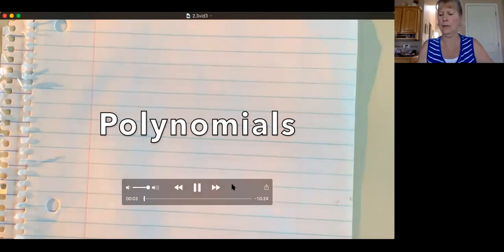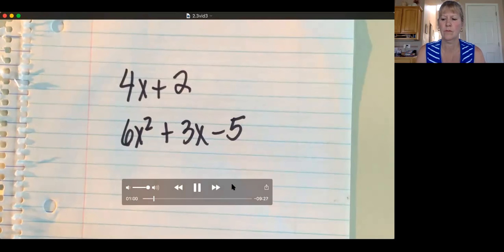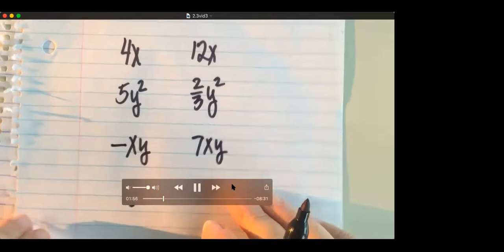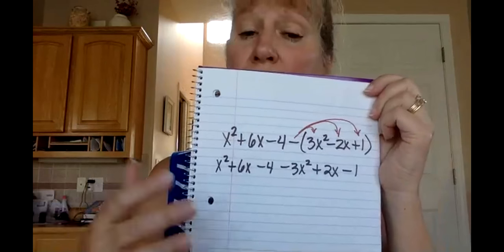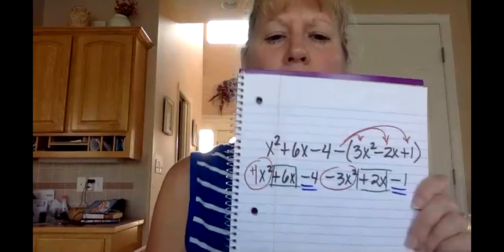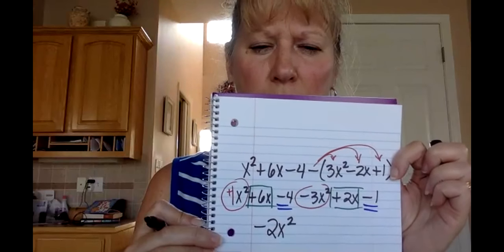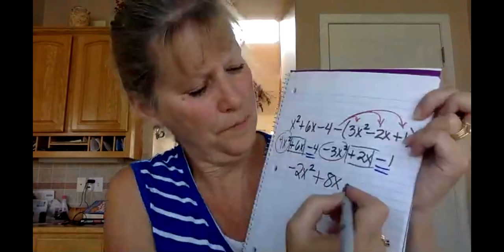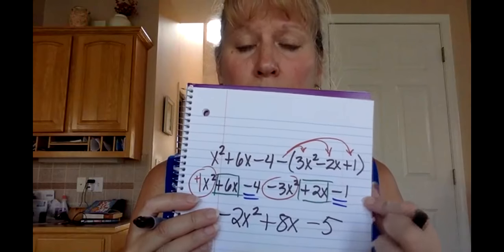Working with Polynomials